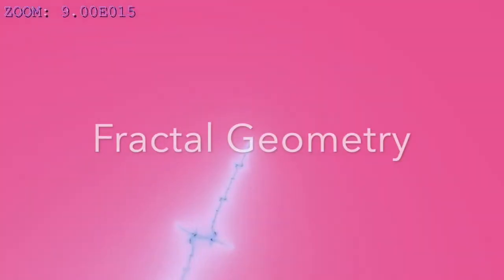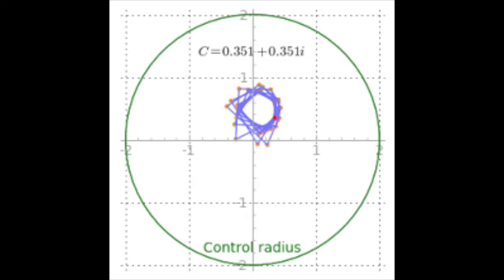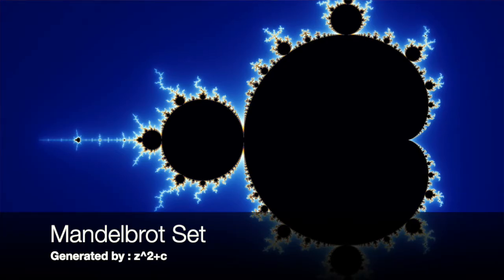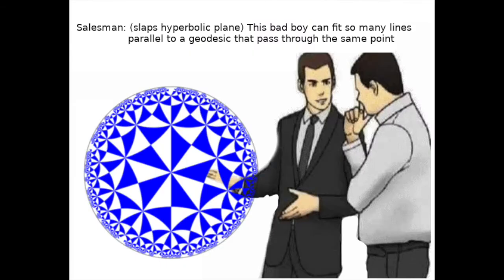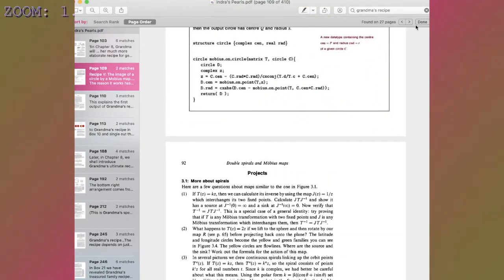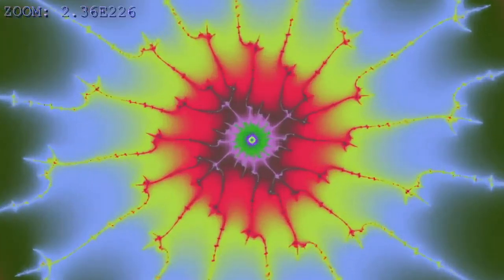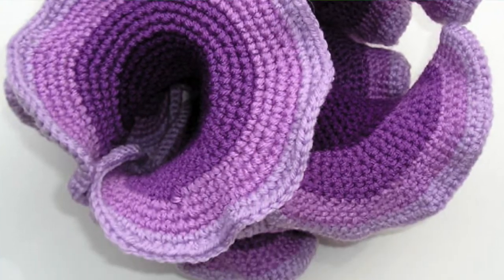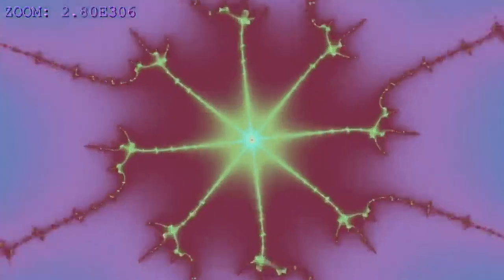Fractals in Math, Art, and Nature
Description:

This is a project for my complex analysis class at the California Maritime Academy.